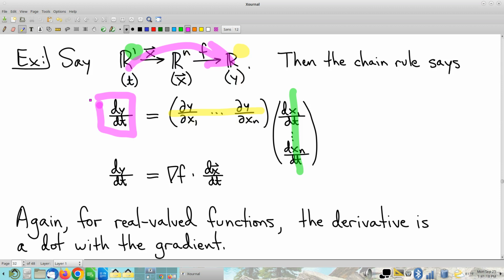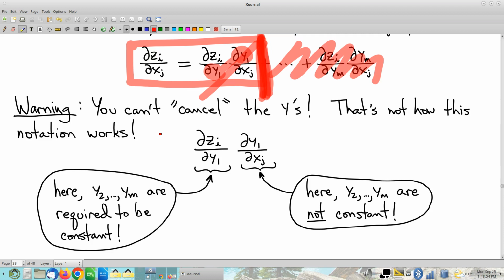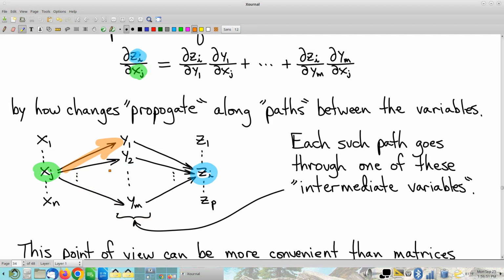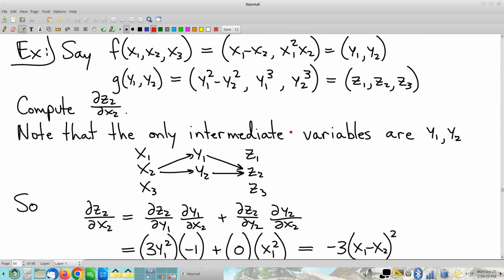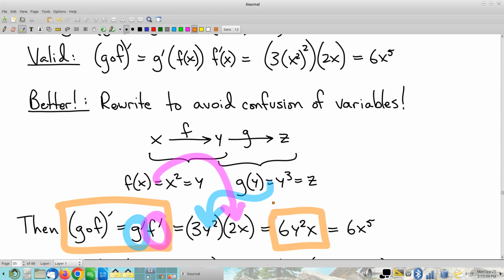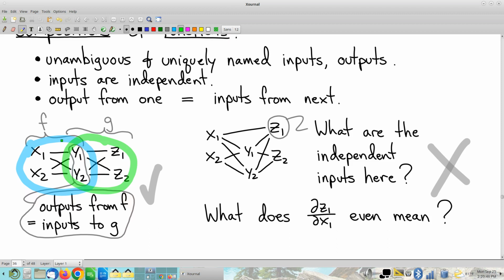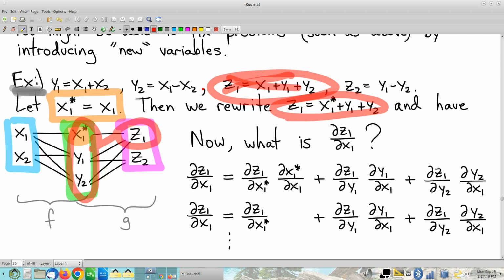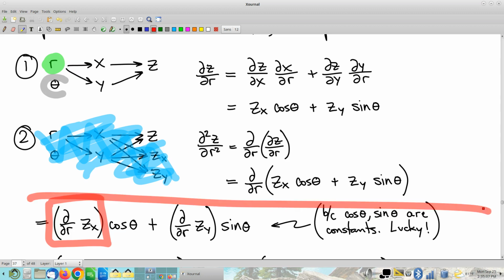2023 09 25 Math219 03